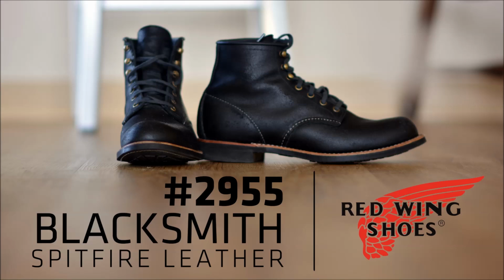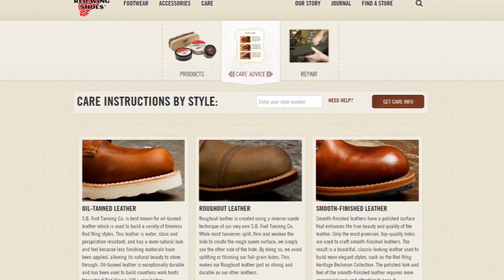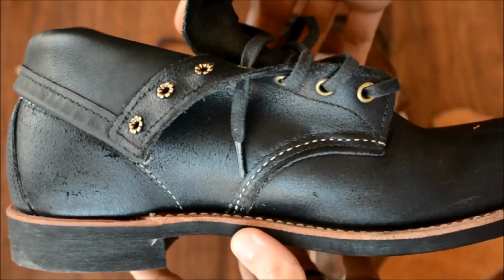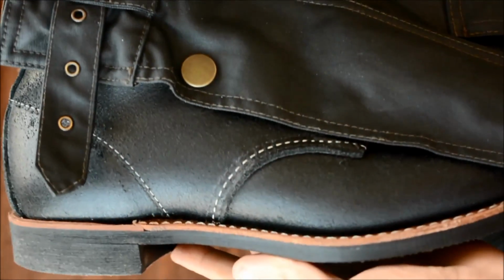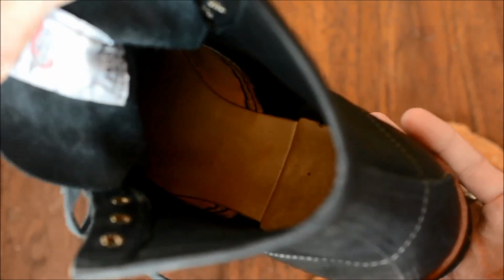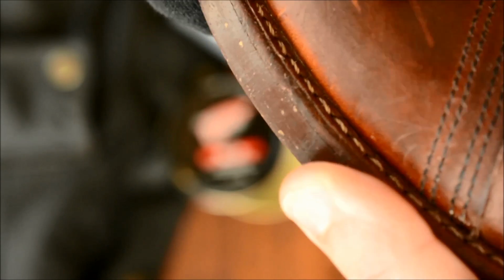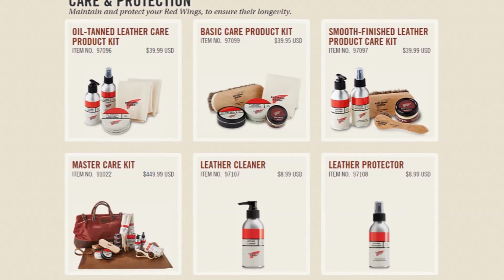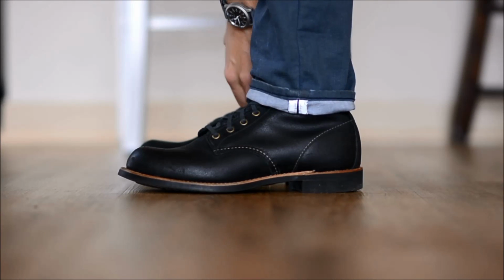Red Wing Blacksmith 2955 // Review In Depth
This leather is different than any other Red Wing boot!
It's not for everyone, but the unique finish is hypnotizing to look at.